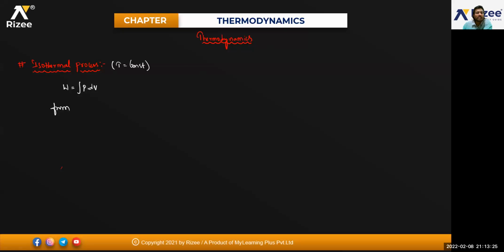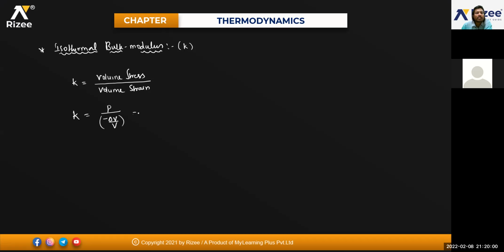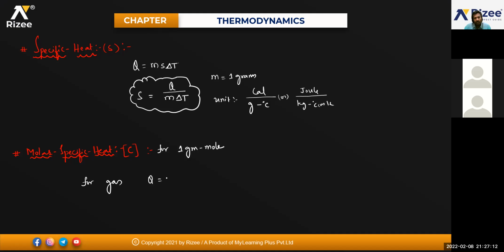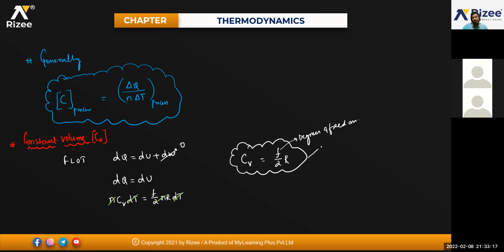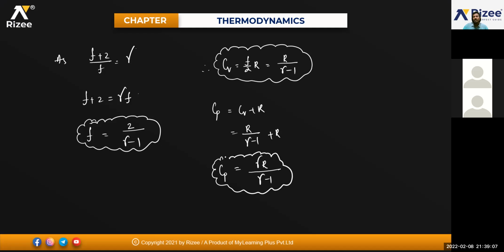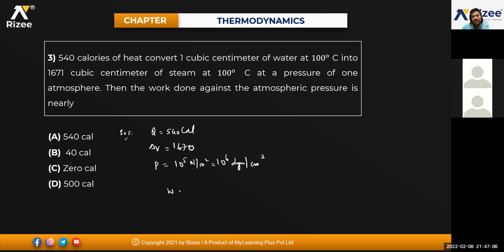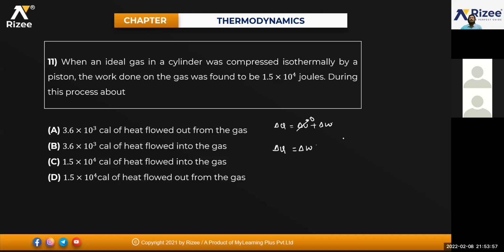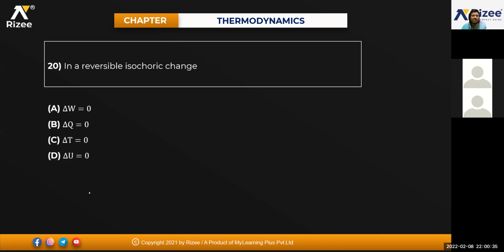THERMODYNAMICS PROCESSES WITH PROBLEMS